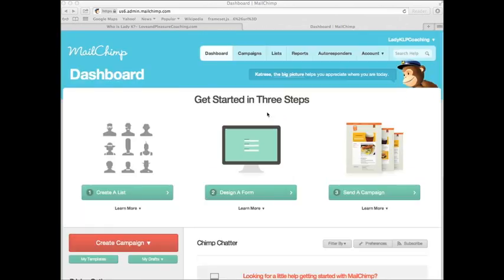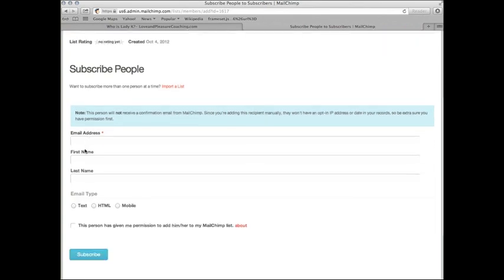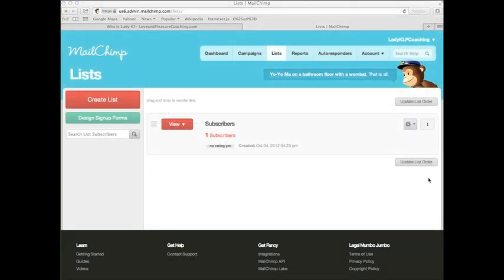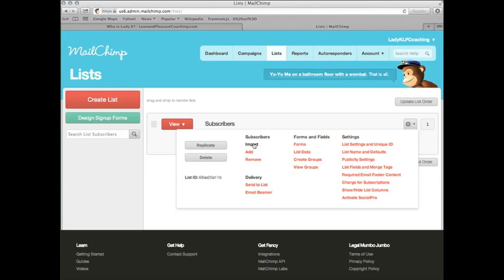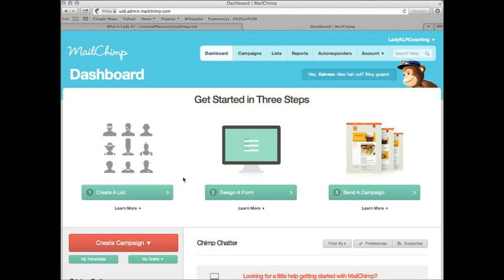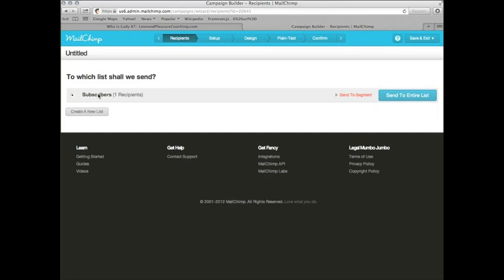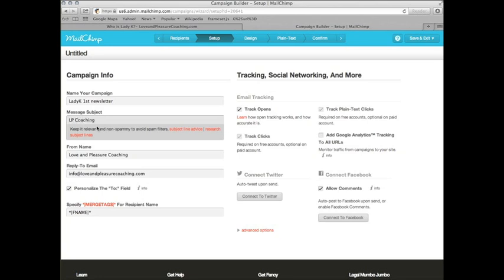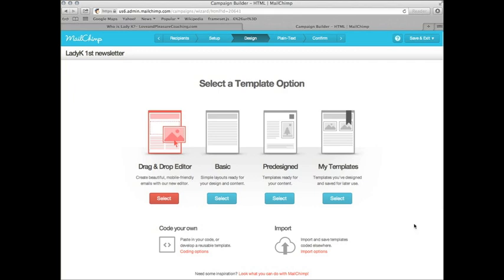Mail Chimp Tutorial for Lady K pt1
Learn How to use Mail chimp to send web campaigns. View this custom web tutorial.